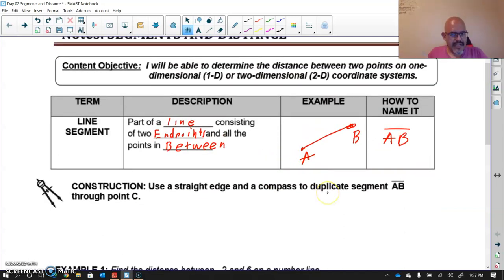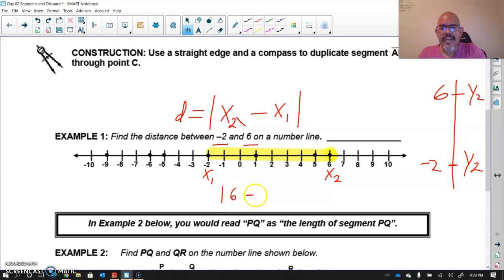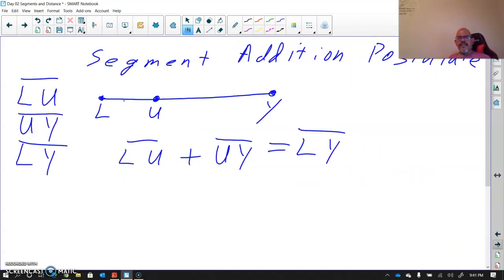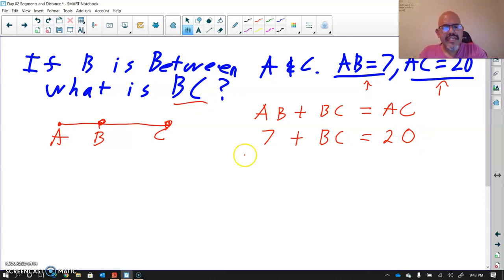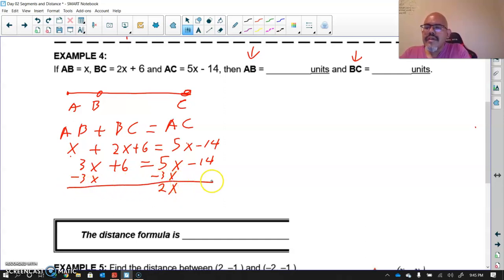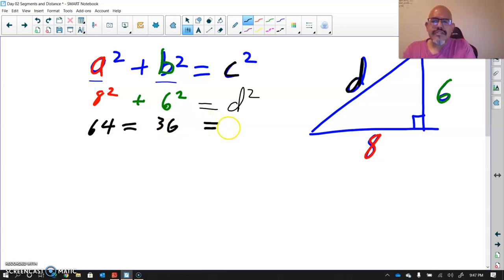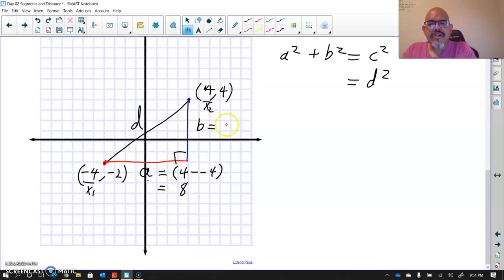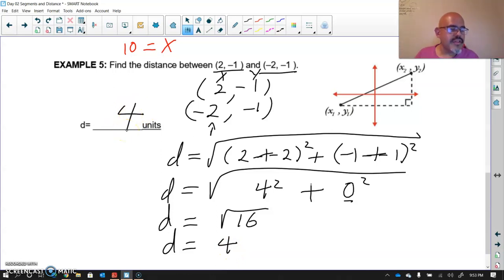Day 03 Segments and Distance